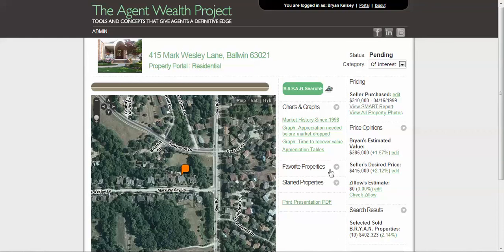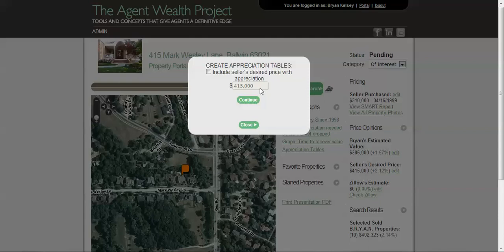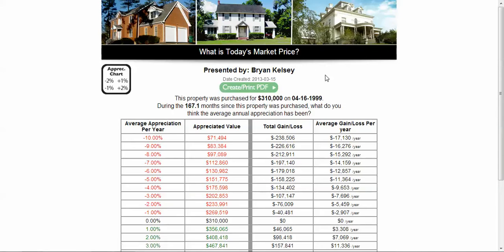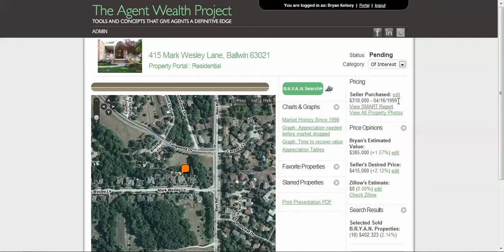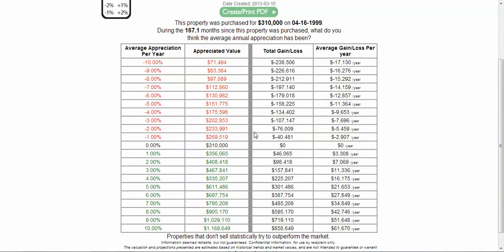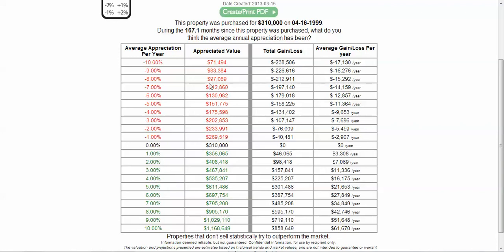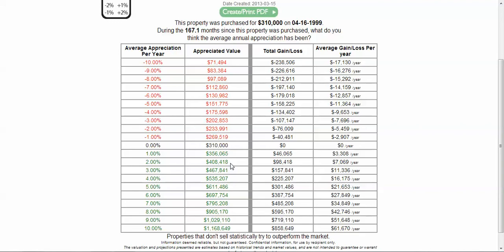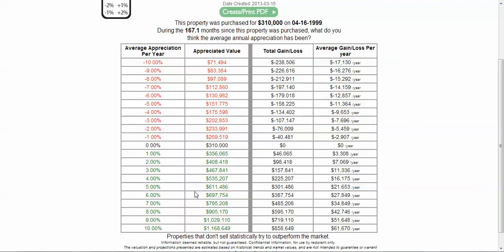DNA Pricing Table Demonstration